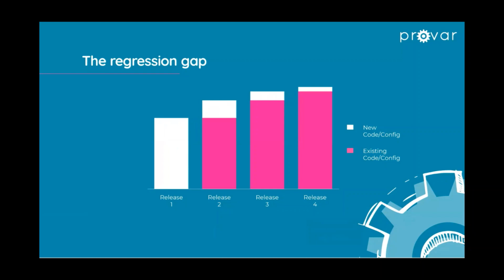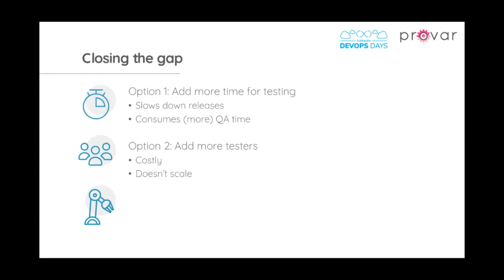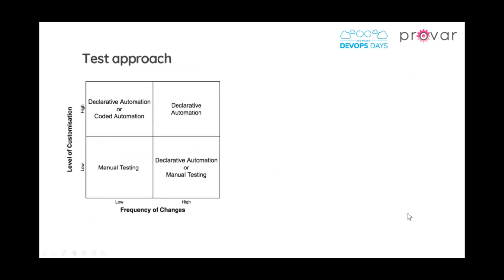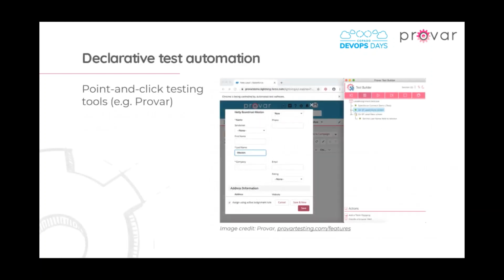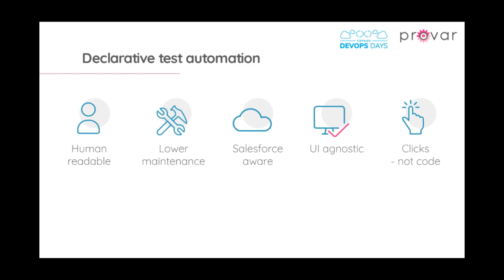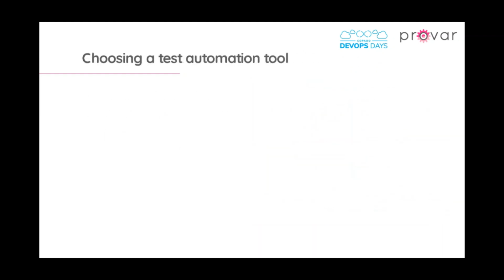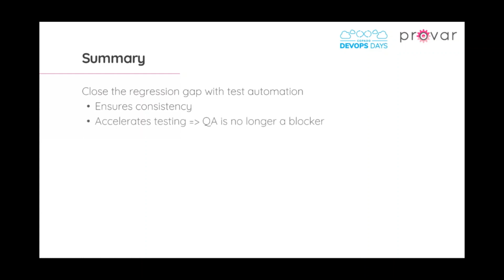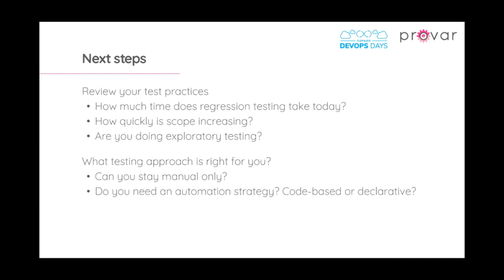5/20/2020 Closing the Regression Gap for DevOps, Unlocking More from Salesforce with Test Automation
Copado Salesforce DevOps Days is a unique virtual event combining the Speed and Governance of DevOps to the power of their  Salesforce Platform to increase their development and release velocity. Each event includes keynote talks, hands on training and certification, and networking with local DevOps Experts, customers, partners, and system integrators who are redefining how to measure success running and operating Salesforce at scale.

Featuring: Michael Dailey, Sr. DevOps Consultant at Provar